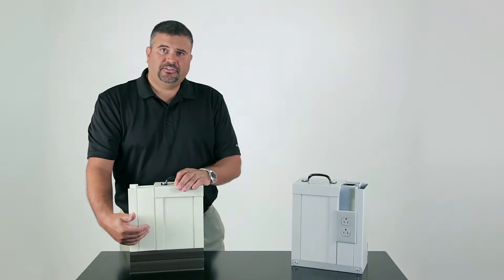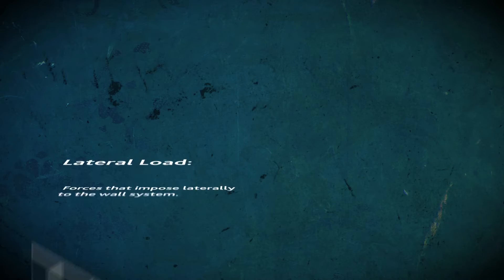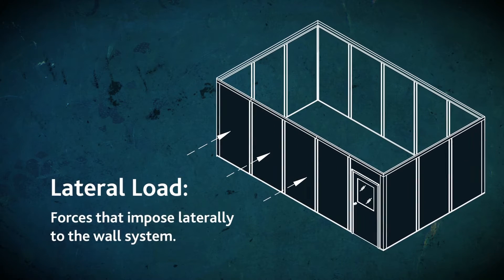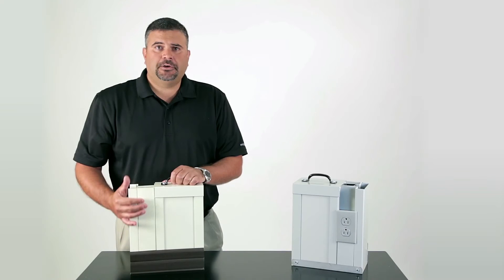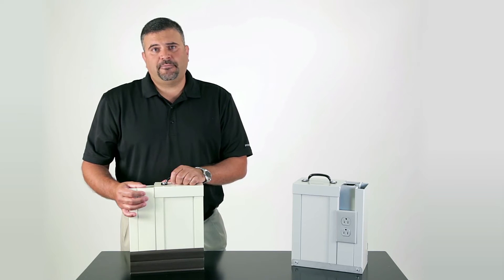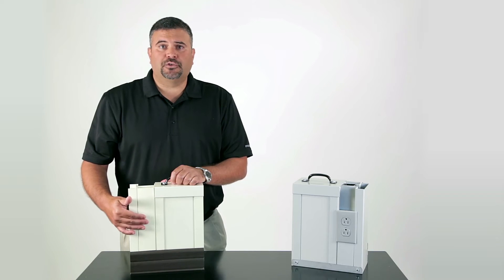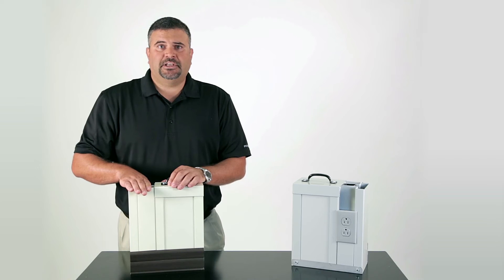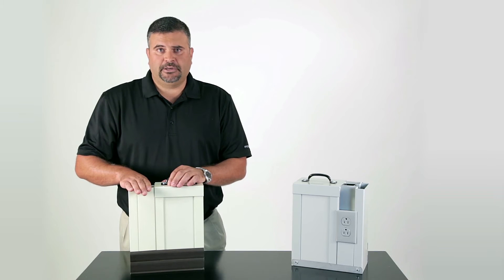How are Modular Buildings Designed for Structural Integrity? | Modular Offices and Buildings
Director of Sales, Mike Booker offers his thoughts on the design aspects that contribute to the structural integrity of our modular buildings.

For more than 25 years, PortaFab has been the industry leader in designing and manufacturing in-plant offices, buildings and environmental enclosures.

Interested in a custom price quote or have a question about our modular systems?

Mailing Address ⬇
18080 Chesterfield Airport Rd.
Chesterfield, MO 63005 USA